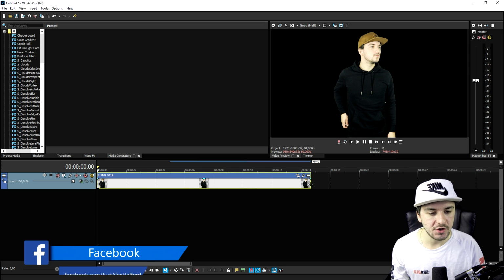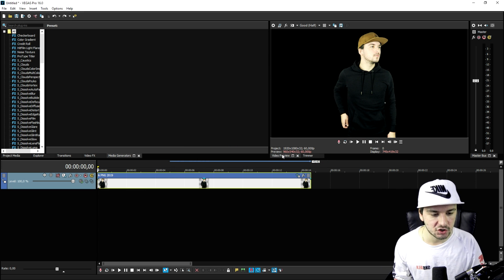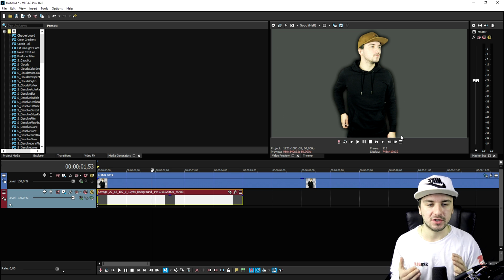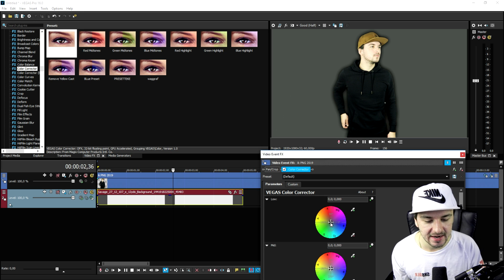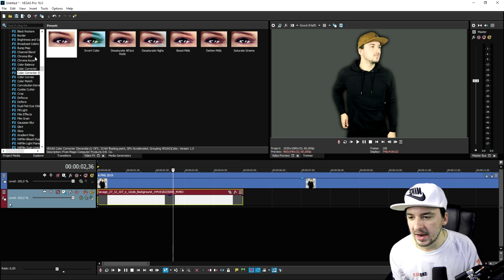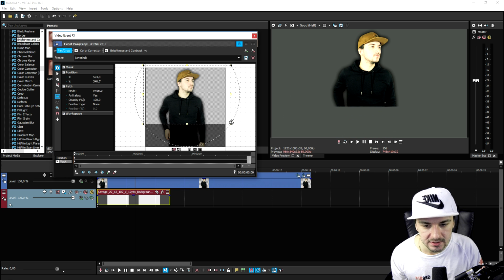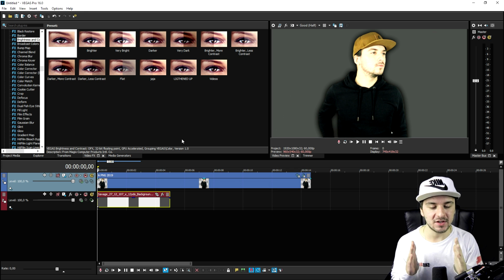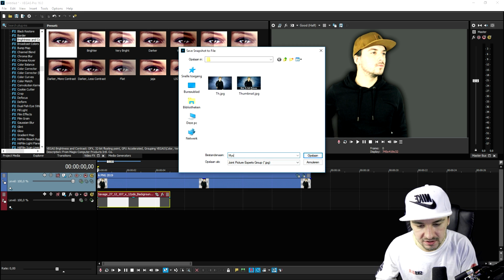Vegas Pro 16: How To Edit Pictures Like A Boss - Tutorial #408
- - Welcome back everyone! Make sure to SMASH that like button below as well! Stick around for more content!